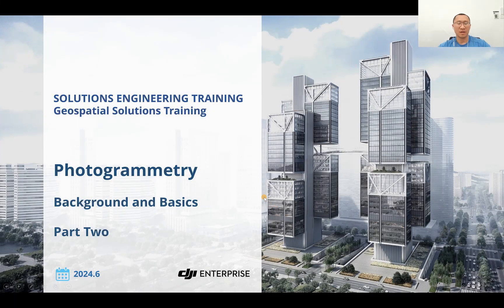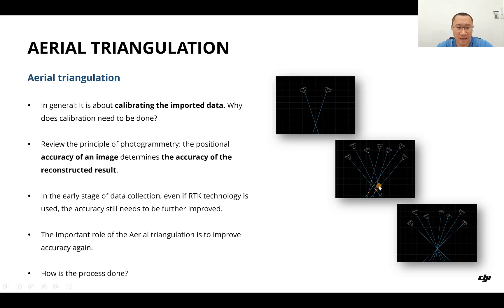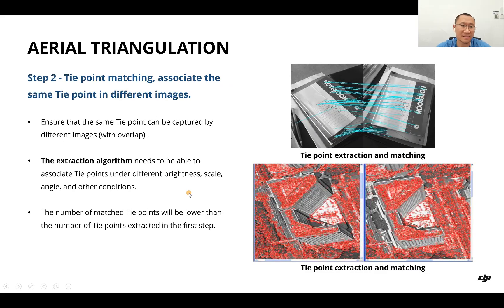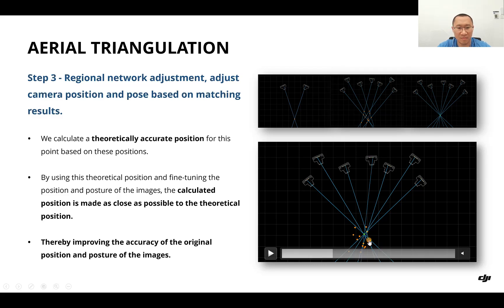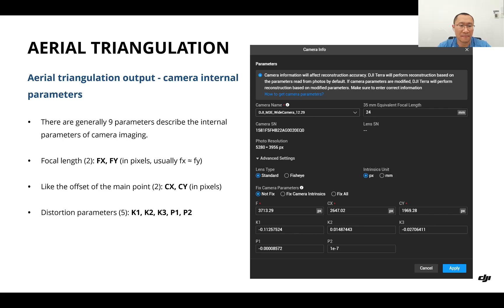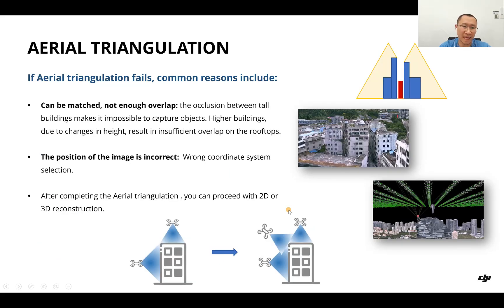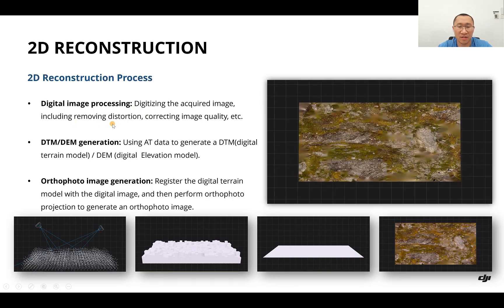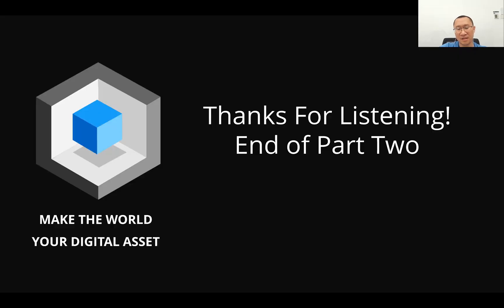Photogrammetry Basics: Principles (Part 2)